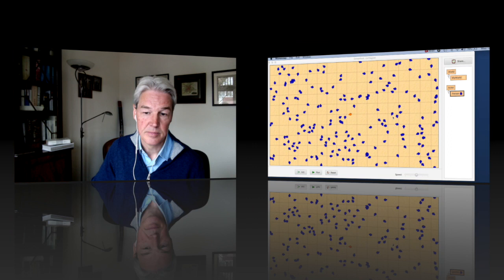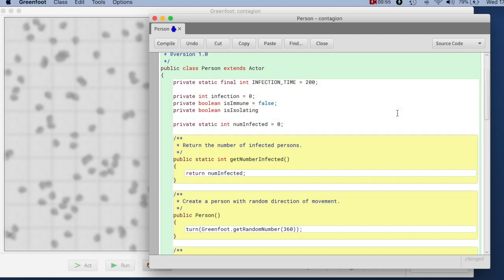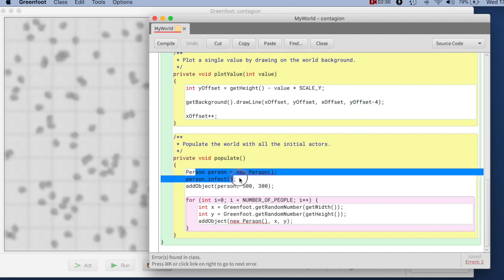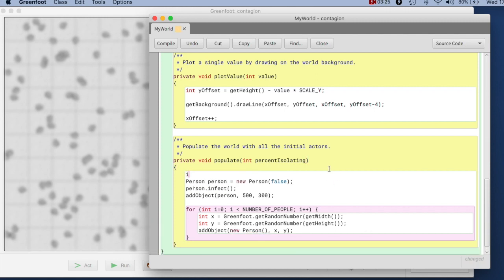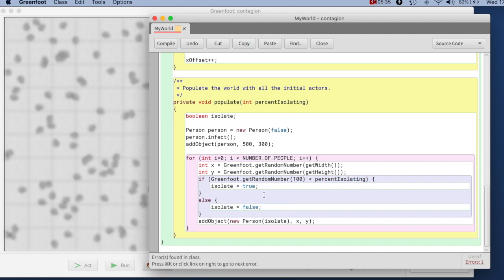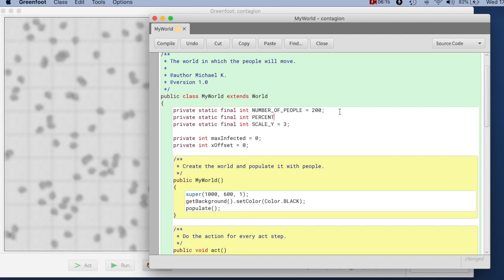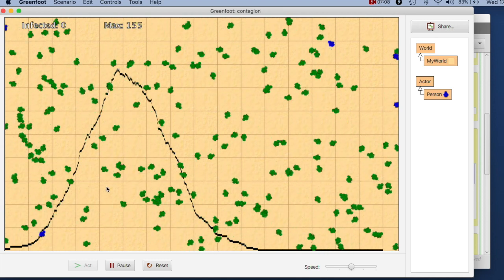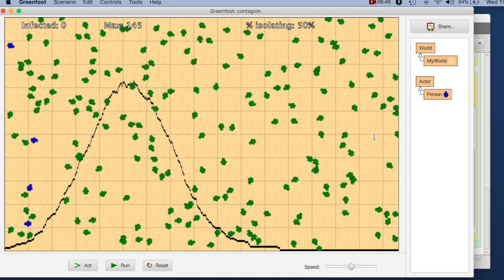Java Programming, Episode 12: Social distancing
Java Programming with Michael Kölling, Episode 12: Social distancing